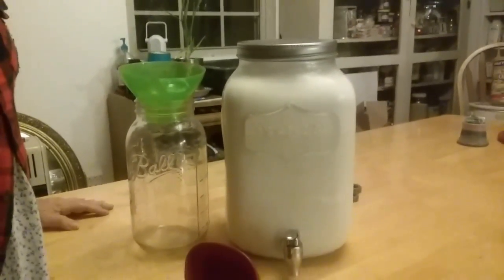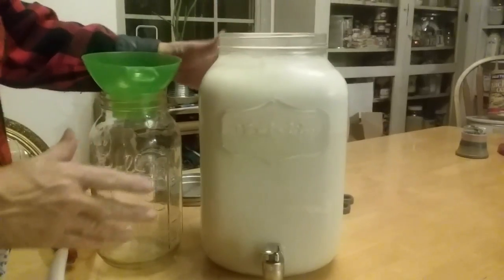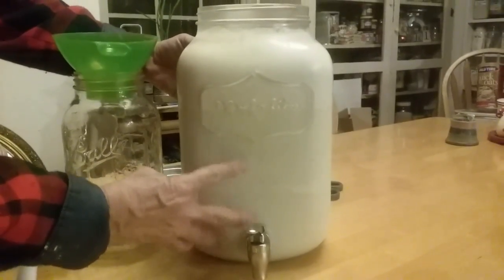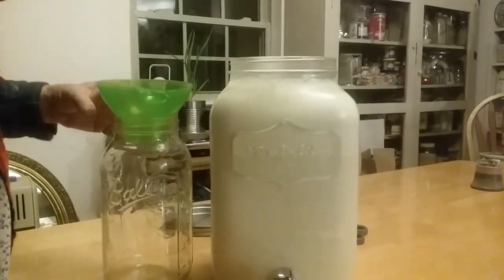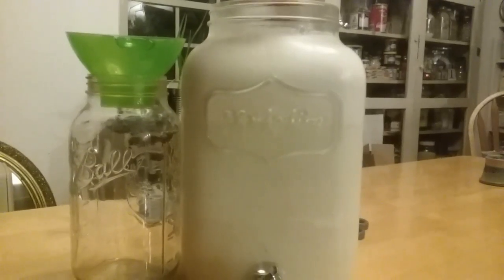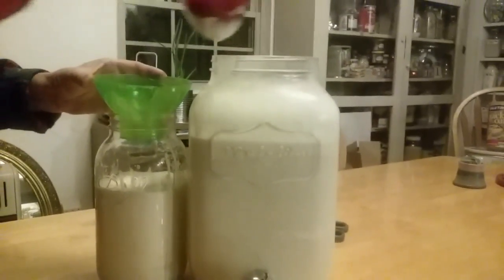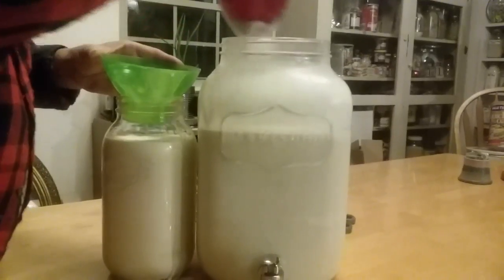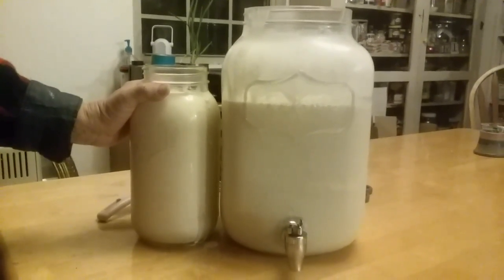How we separate the cream from the milk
This method is so simple. The magic is using a jar with a spicket. Nature does the rest.

After milking the cow, we pour the milk into a jar that has a spicket. The milk is refrigerated for a day. The cream rises to the top. We take the milk out through the spicket and scoop the cream off the top.